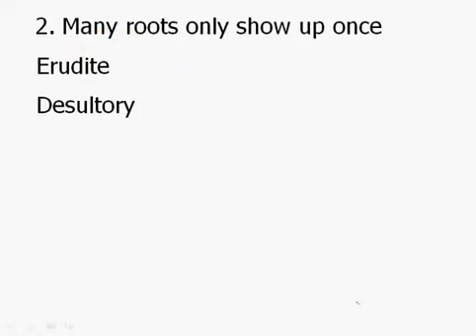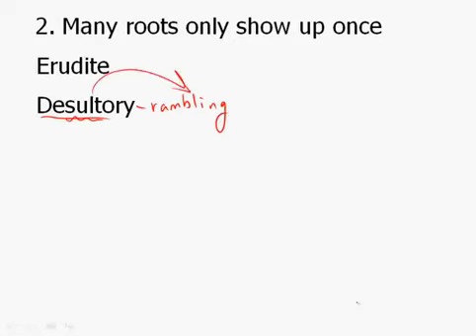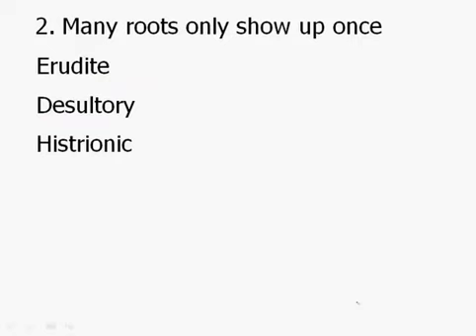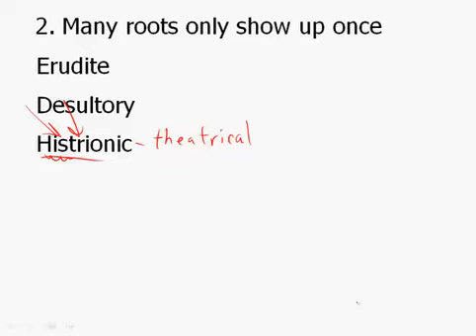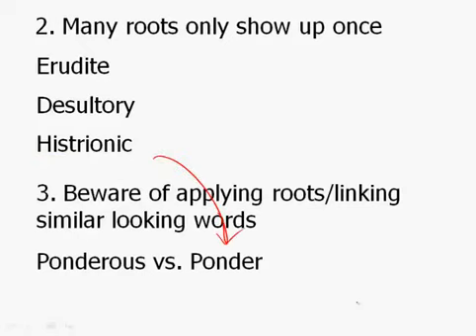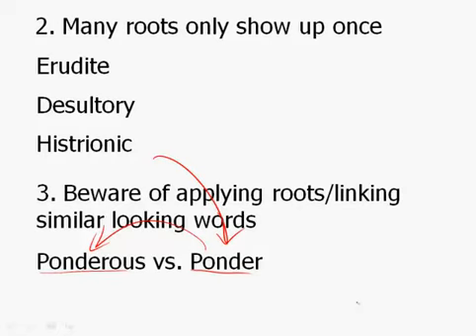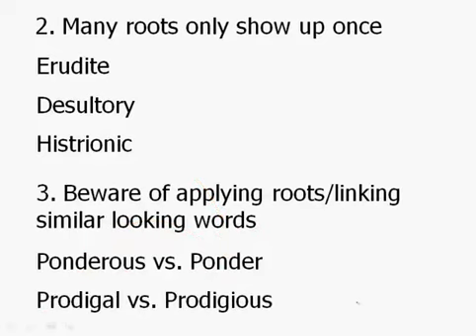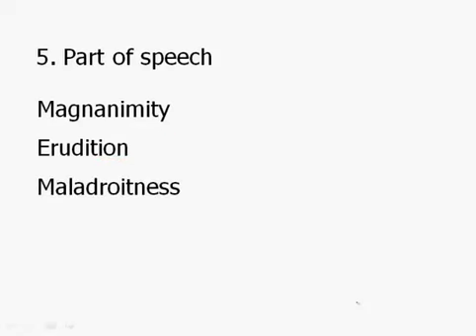How to Improve vocabulary for GRE Examination by Magoosh(11)